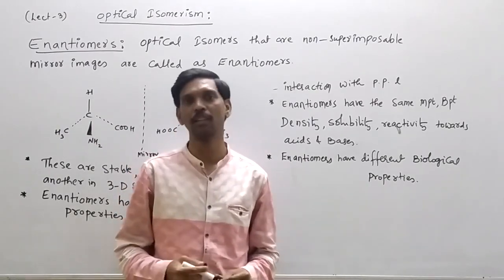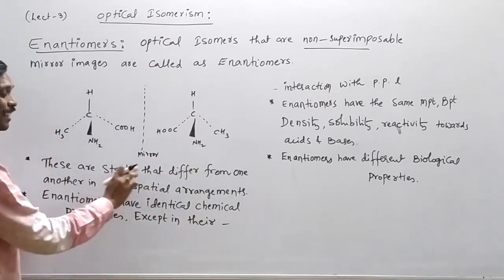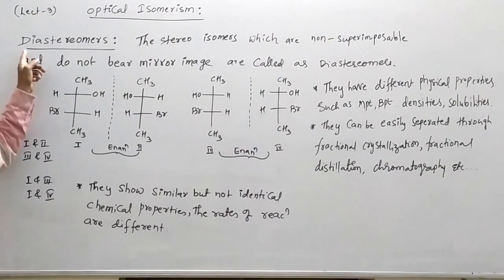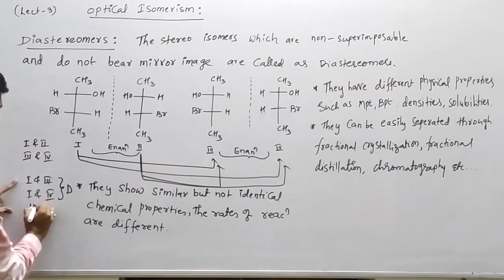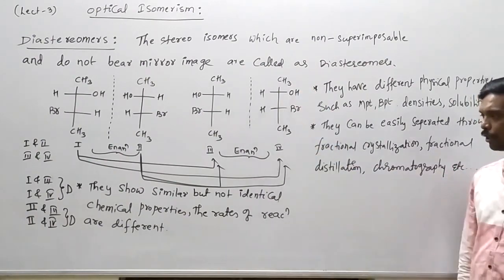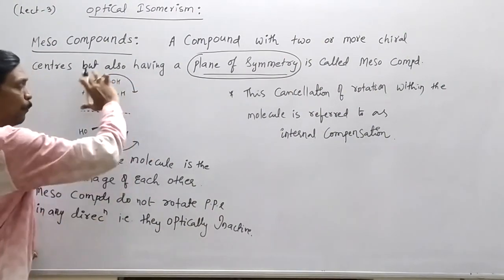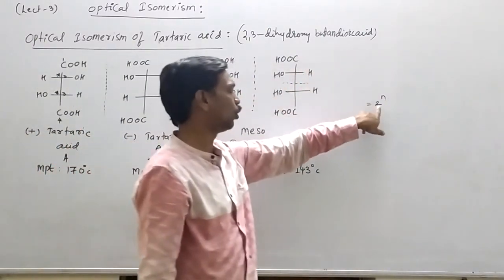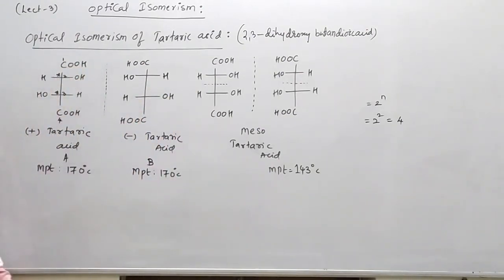Optical Isomerism - Enantiomers For NEET/IIT-JEE By Ajay Gundawar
Enantiomers: Optical isomers that are non-superimposable mirror images are called as enantiomers.
These are stable that differ from one another in 3 dimensional spatial arrangements.